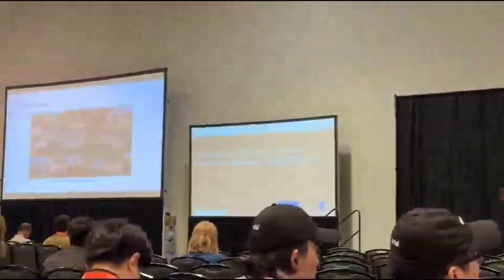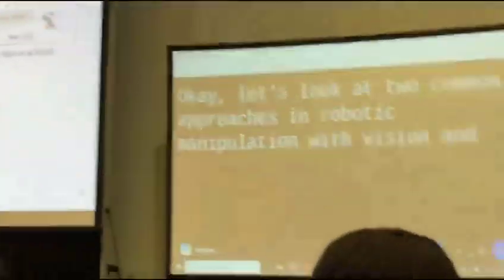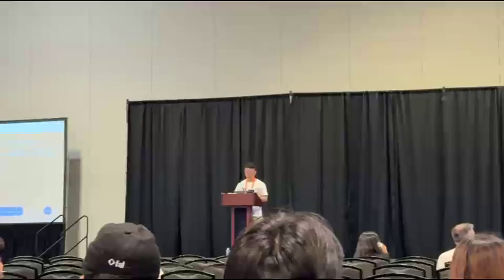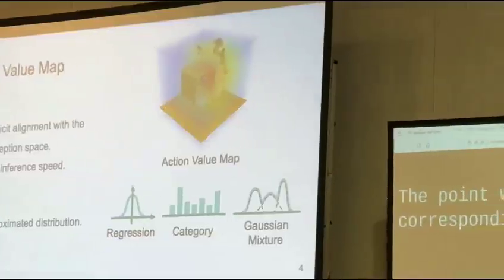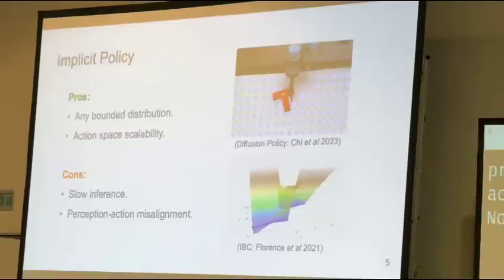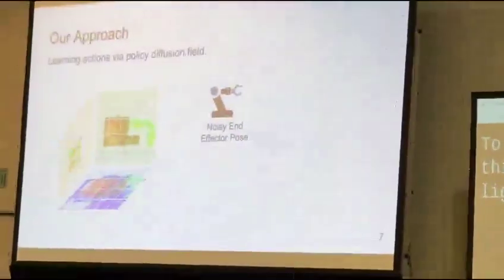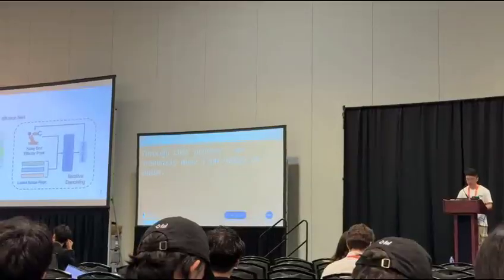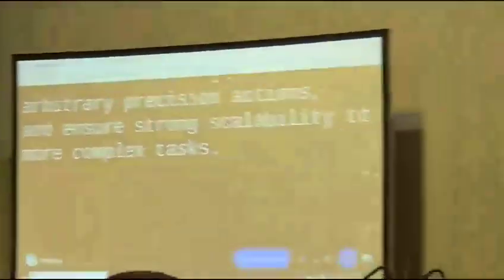【CVPR 2025 Oral】Multi-Task Robotic Manipulation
PDFactor: Learning Tri-Perspective View Policy Diffusion Field for Multi-Task Robotic Manipulation